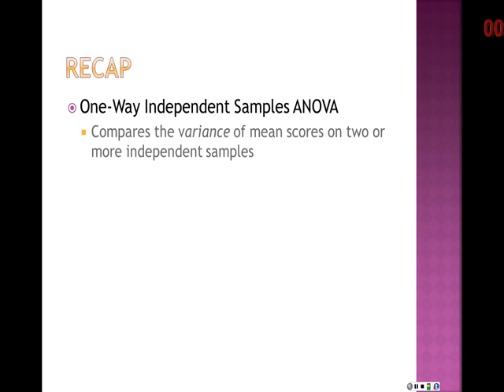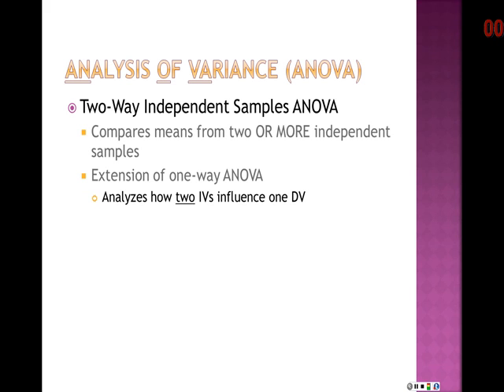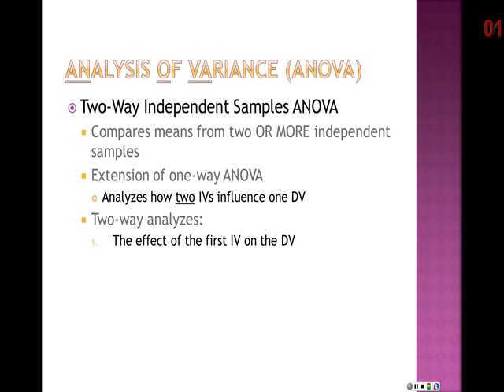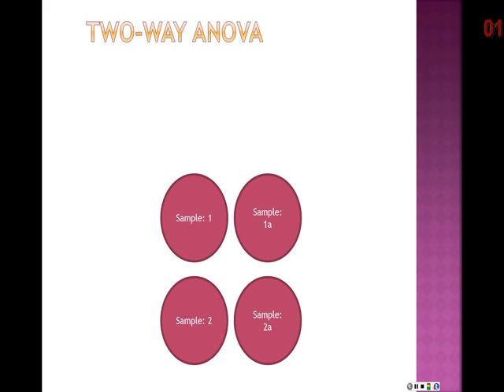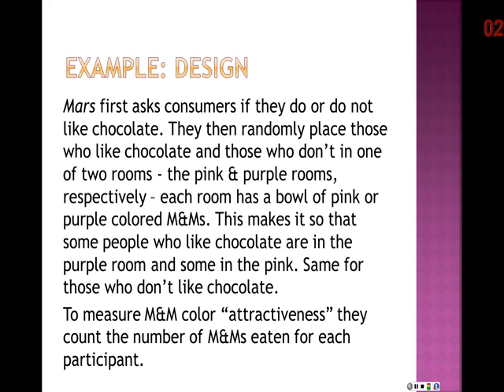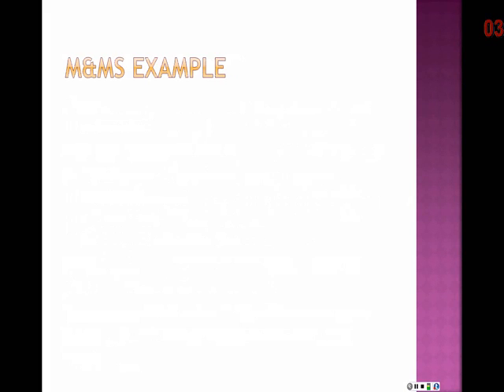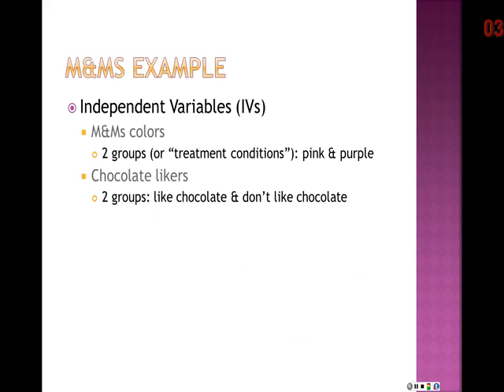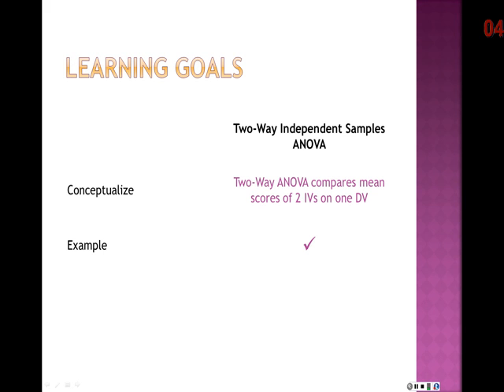Two-Way ANOVA - Conceptualize